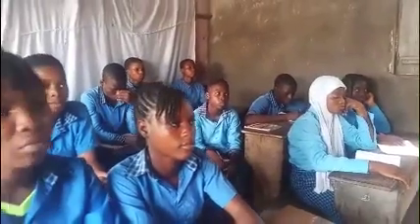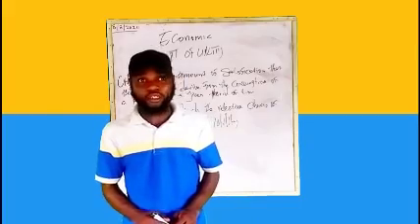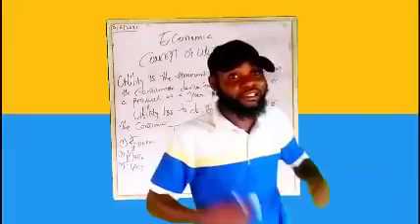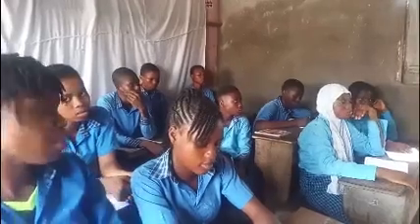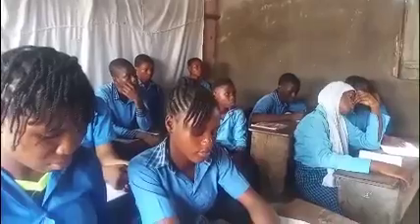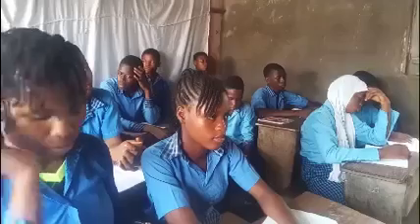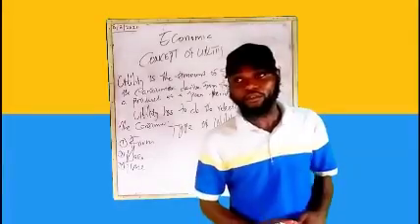Robinson Digital Learning Center